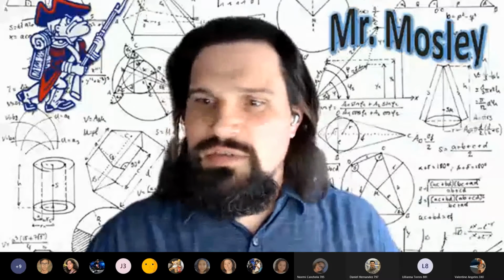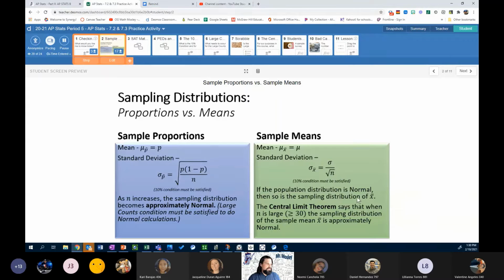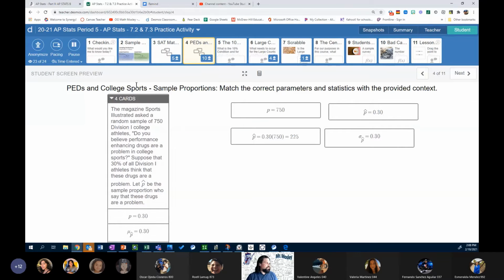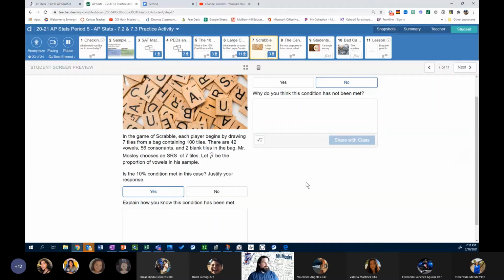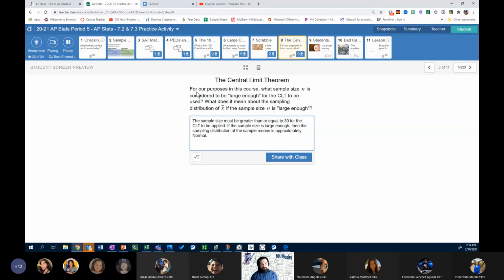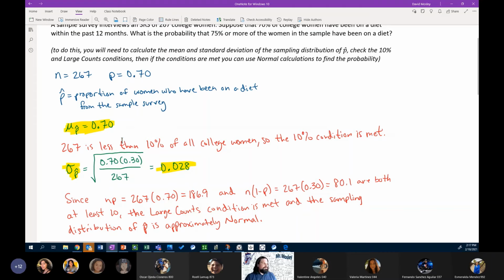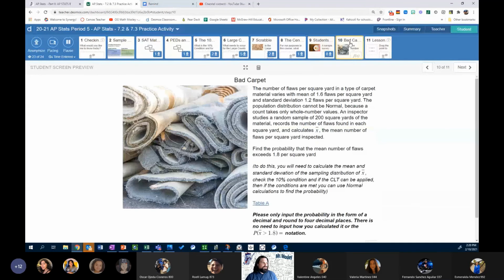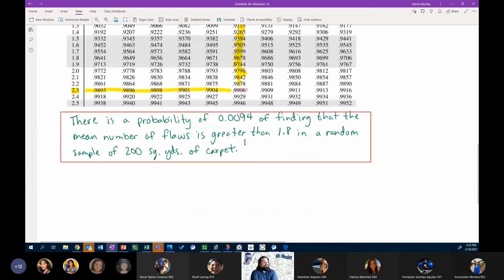OGHS AP Stats - Period 5 Live Meeting - 2/10/21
In today's class, we worked through a Desmos activity to help better understand the concepts of sample proportions and sample means.